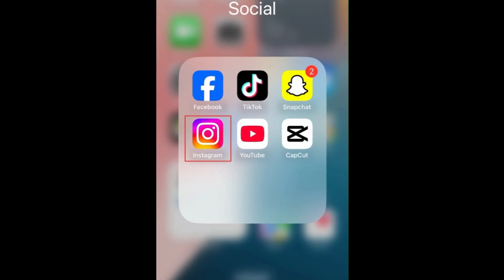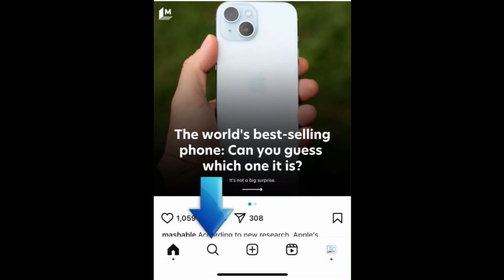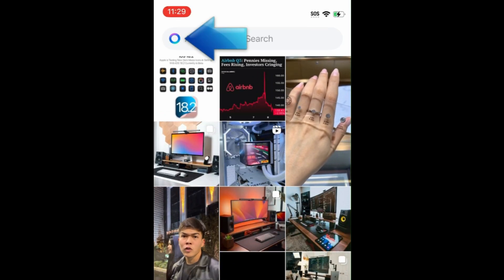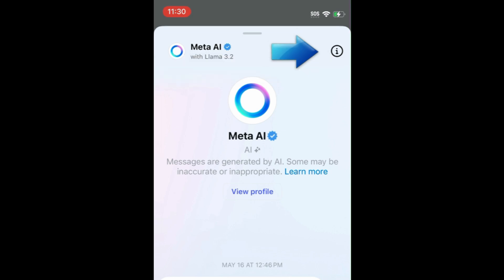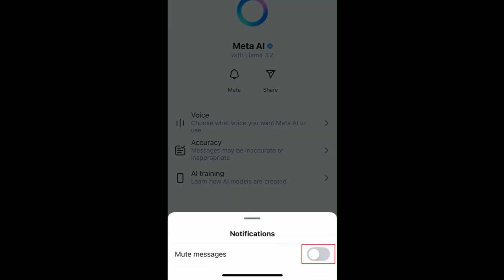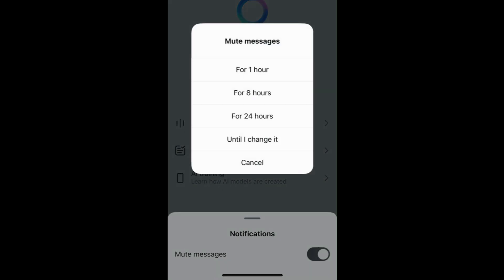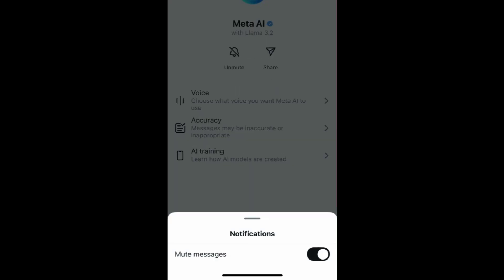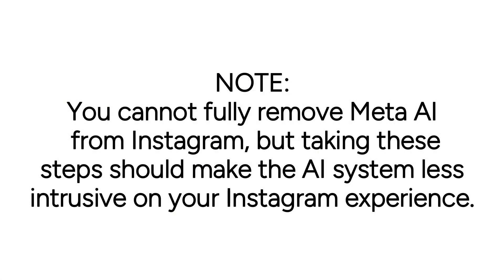How to Turn Off Meta AI on Instagram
Tired of accidentally activating Meta AI when trying to search on Instagram? Watch this video to learn how to turn off Meta AI on the Instagram app.

To turn off Meta AI on Instagram, open the Instagram app and tap the search icon at the bottom to get to the explore tab. Now tap the Meta AI icon. Tap the info button in the top right corner. Now tap Mute. At the bottom, tap the switch to mute messages. In the menu that appears, select Until I Change It. This will mute the Meta AI chat.

That’s all it takes to turn off Meta AI on Instagram. Note that you cannot fully remove Meta AI from Instagram, but taking these steps should make the AI system less intrusive on your Instagram experience.